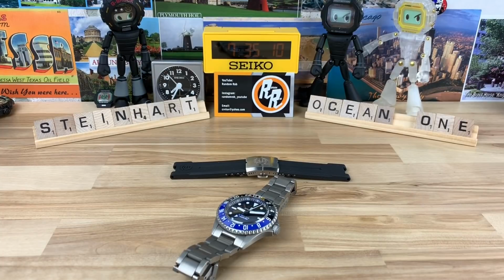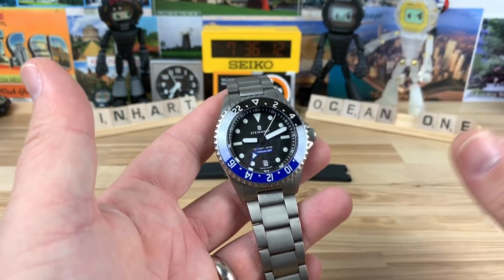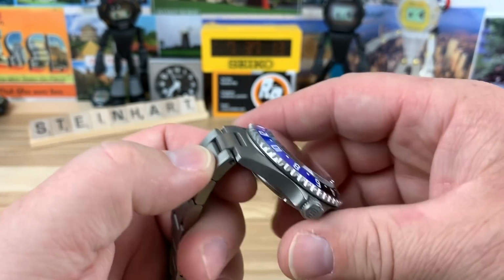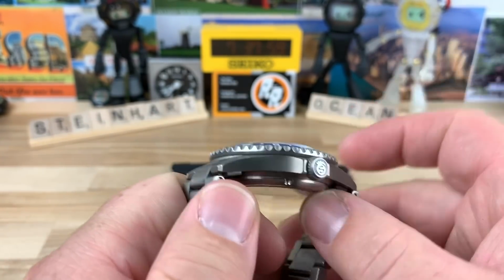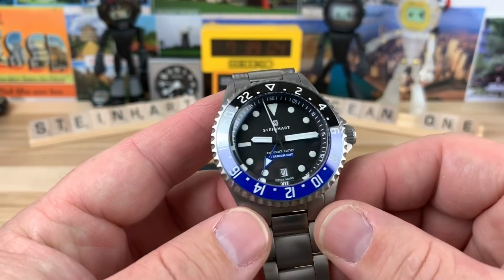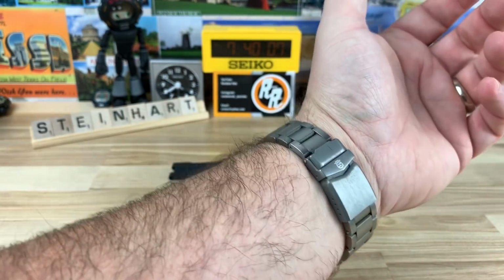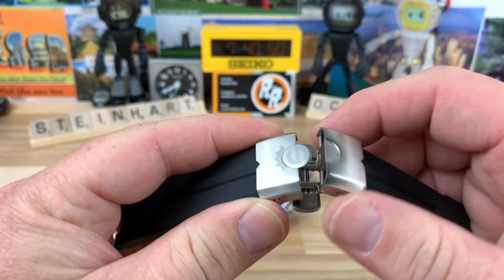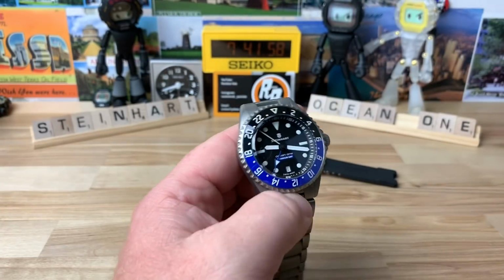Steinhart Ocean one titanium gmt 500